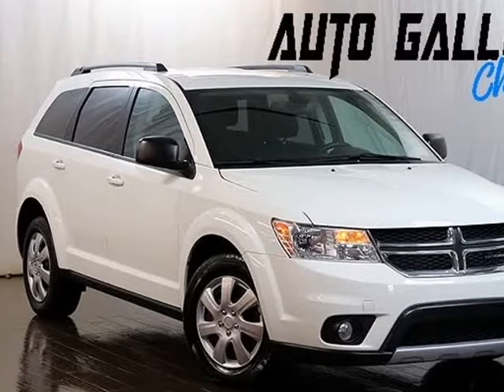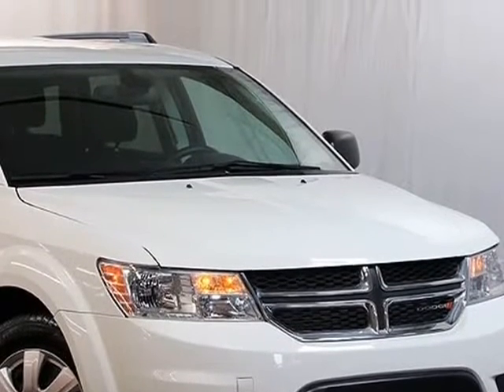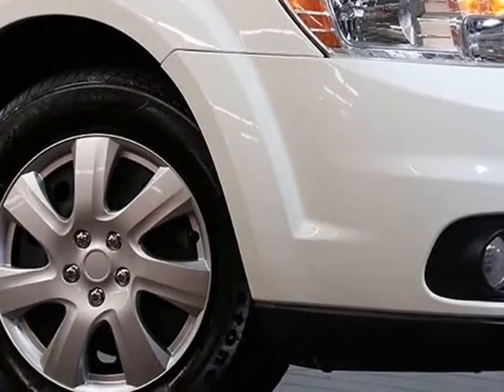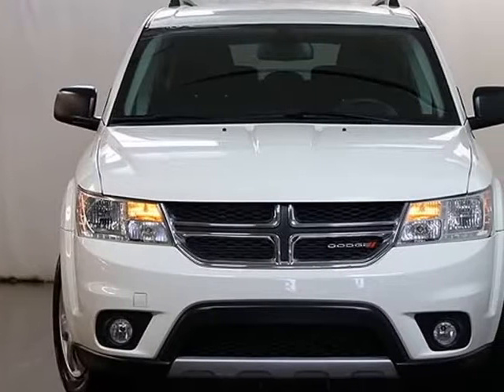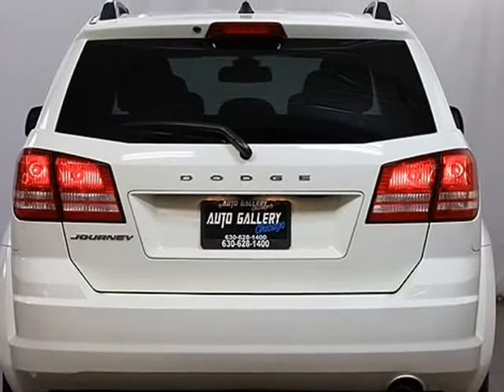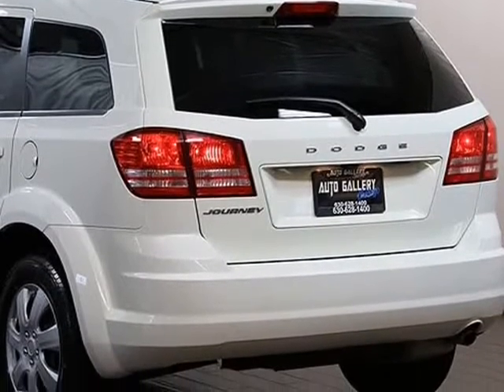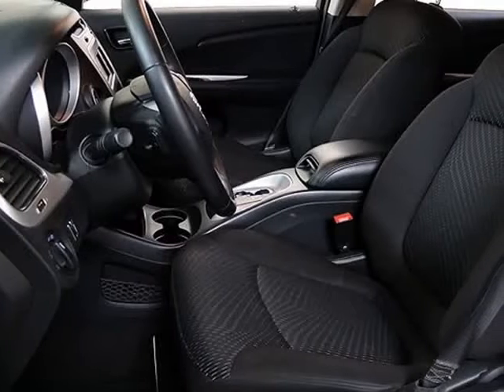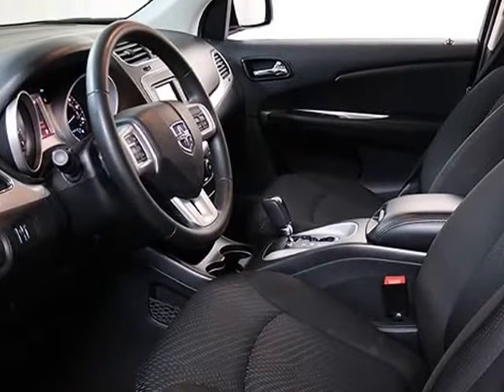2018 Dodge Journey SE FWD (ADDISON, Illinois)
12 W Factory Rd
ADDISON